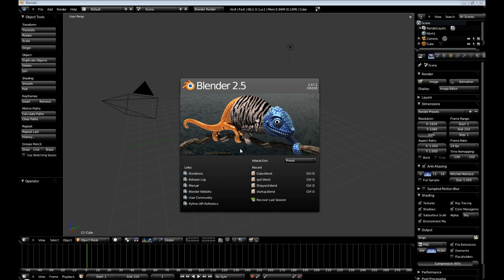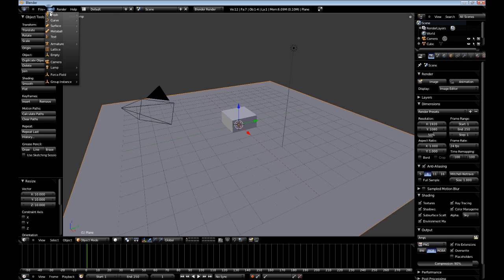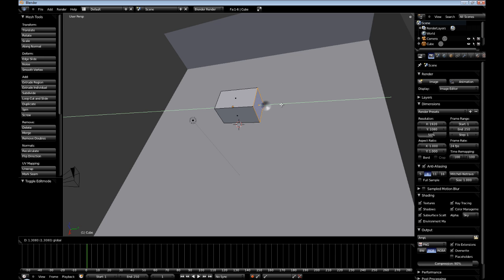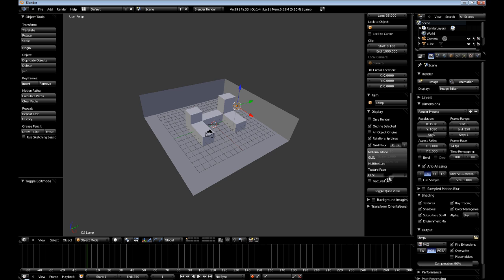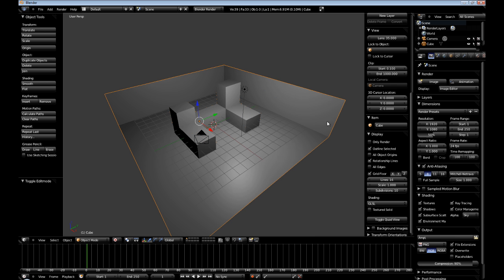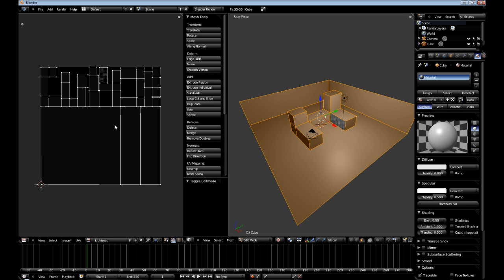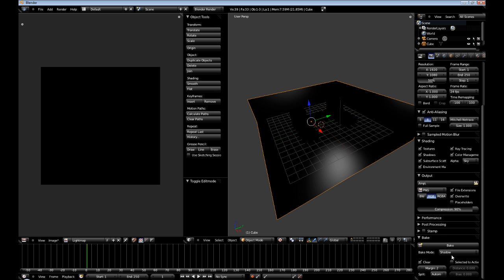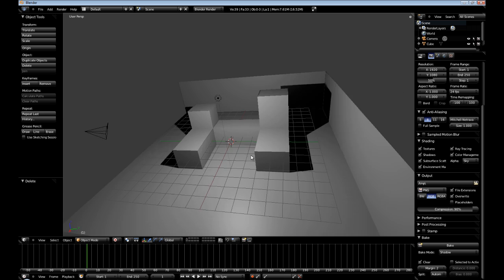Blender Shadow BakingTutorial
In this tutorial we take a look at creating a ShadowMap Inside of blender. The baking of your shadows can be used to help speed up render times later.